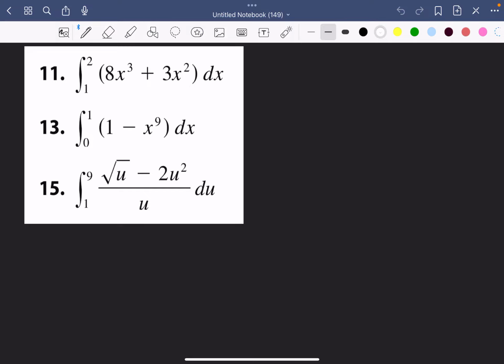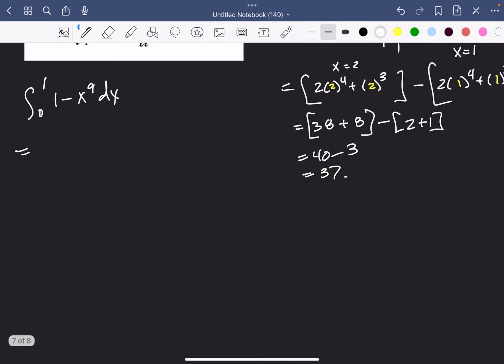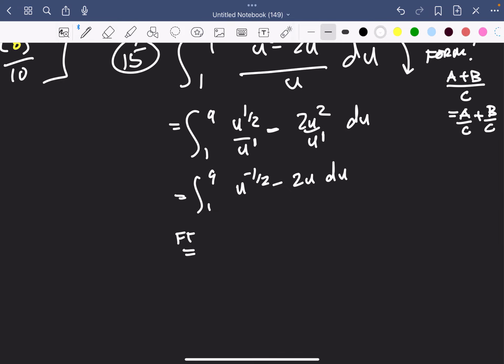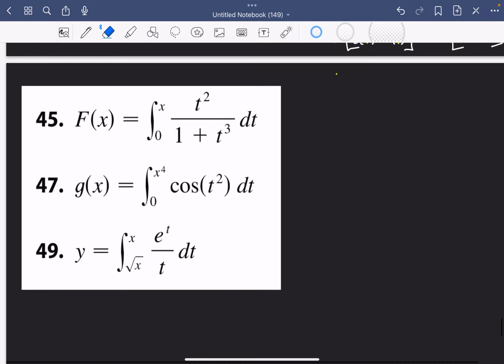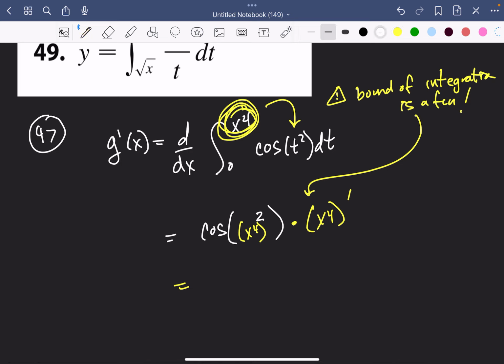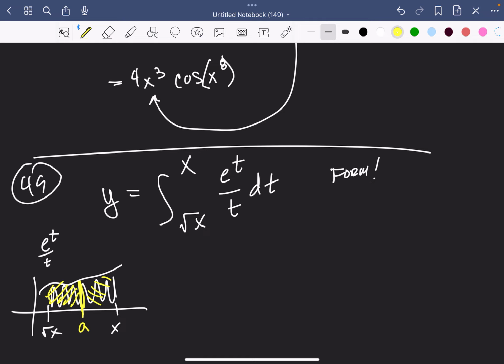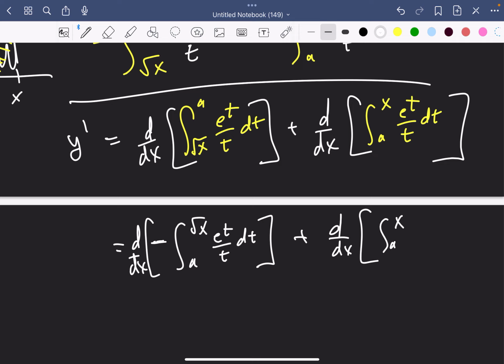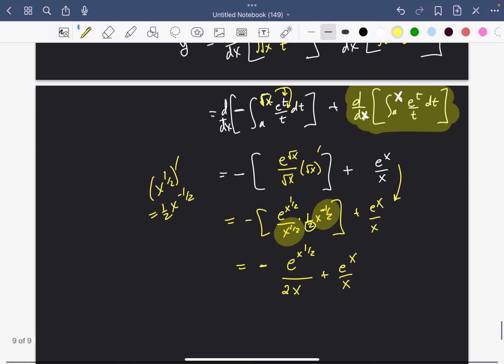Review Quiz 5.1-3 ACP Pt3